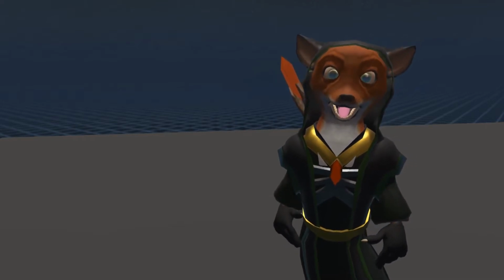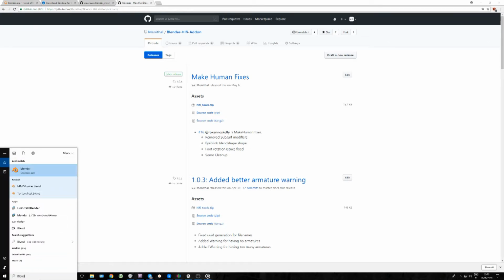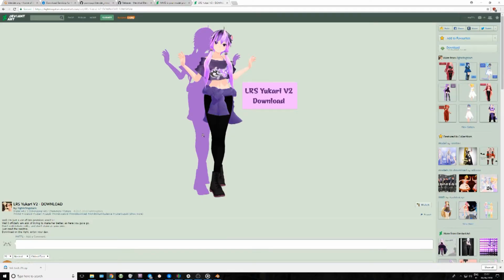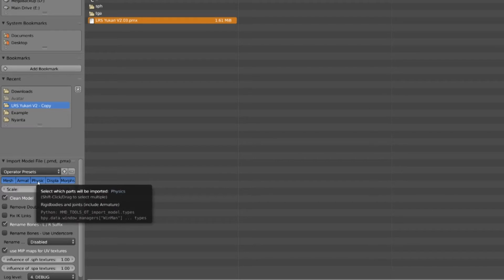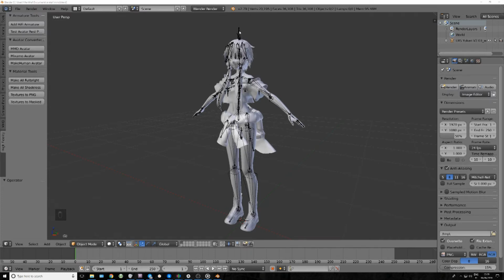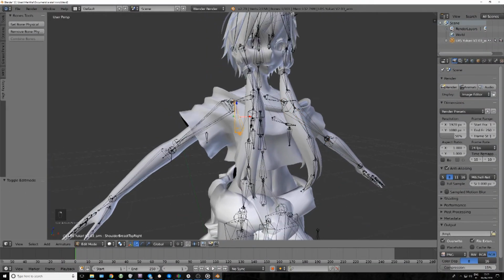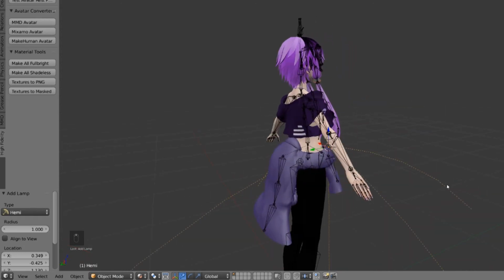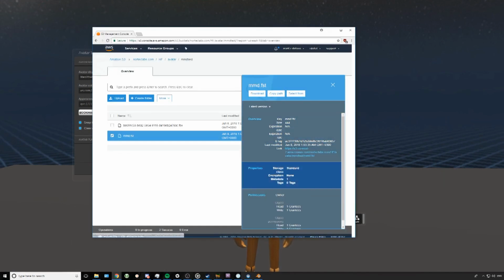High Fidelity - MMD Import using Hifi-Community Add On for Blender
For Feedback or quick answers to questions regarding the Plugin join us the The Federated HiFi Users Discord Community @

Timestamps:

00:00 - Intro
00:34 - Prerequisites
01:48 - Installing Addons
02:45 - Notice on MMD Models
03:03 - Start of Example/Unzip with Bandizip
04:04 - Importing MMD to Blender
05:15 - Preparing MMD Model for Hifi
05:50 - Testing in Blender
06:27 - Combining Bones
07:18 - Making Bones Rigid Bodies / Flow Compatible
08:03 - Checking Materials
08:44 - Exporting from Blender for High Fidelity
09:17 - Uploading Guidelines
09:42 - Inworld Summary